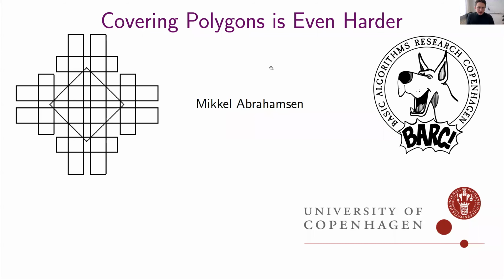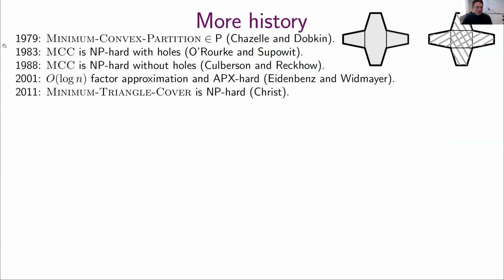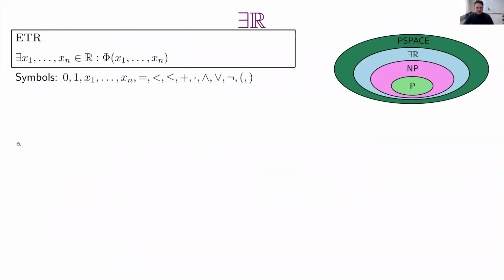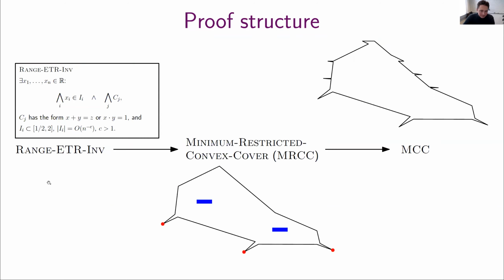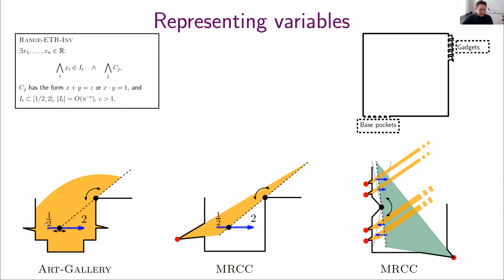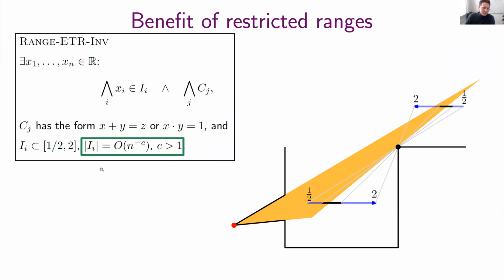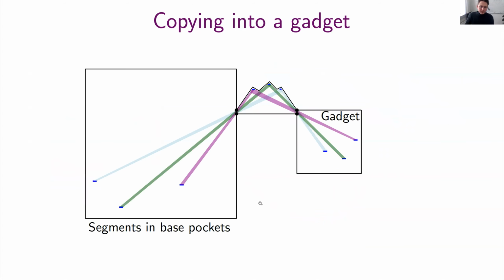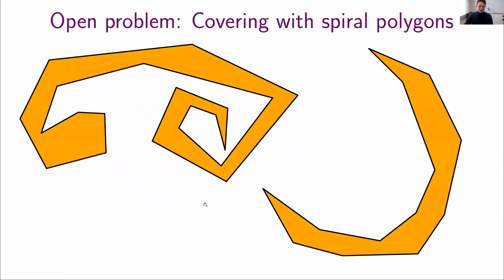Session 3C – Talk 4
Title: Covering Polygons is Even Harder
Author: Mikkel Abrahamsen

FOCS 2021